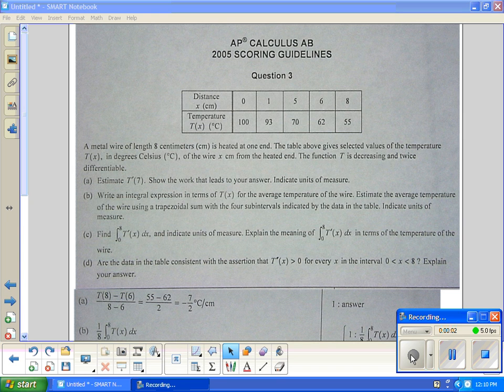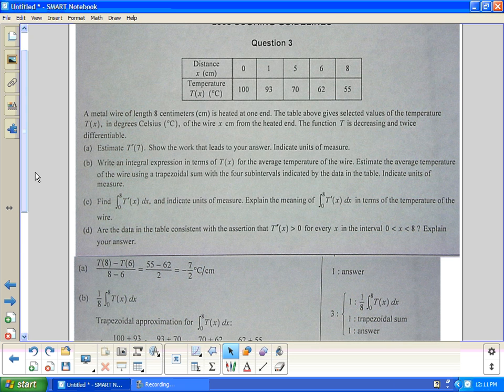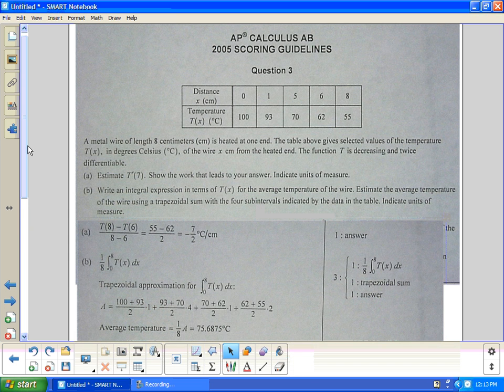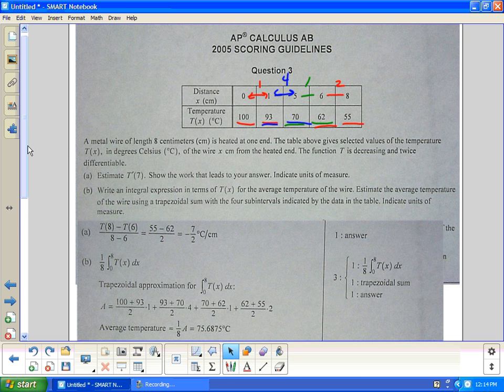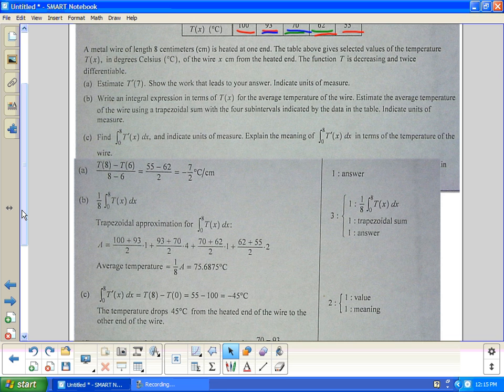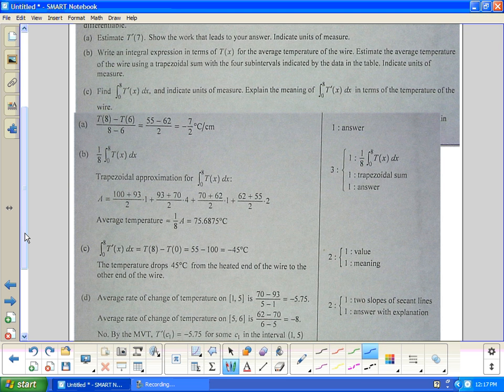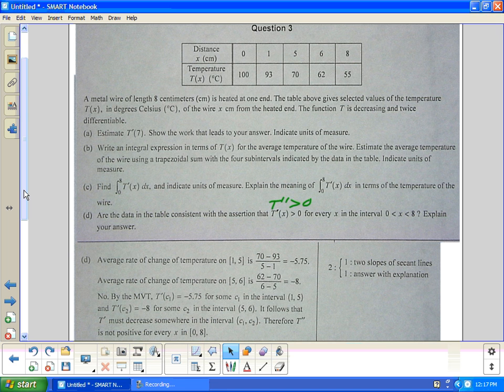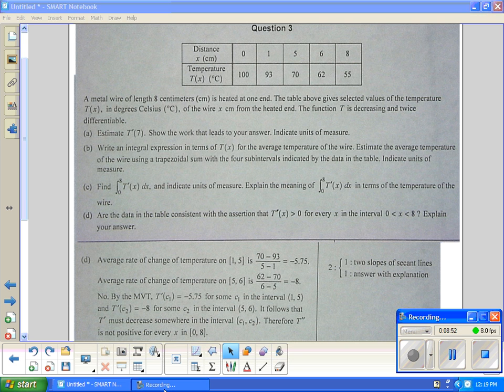2005 AP Calculus Free Response #3 -- Juda math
2005 AP Calculus Free Response #3